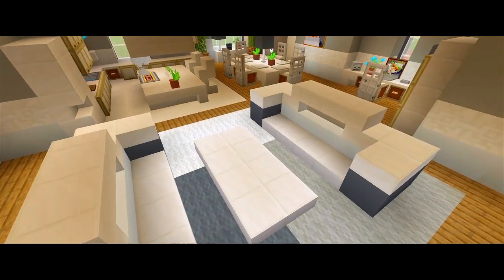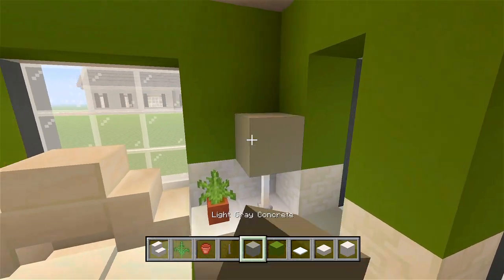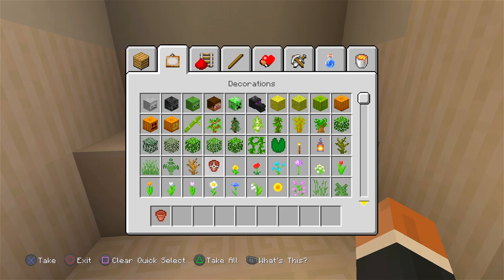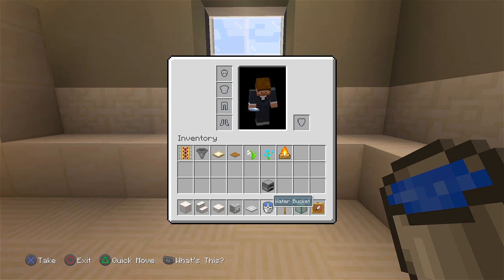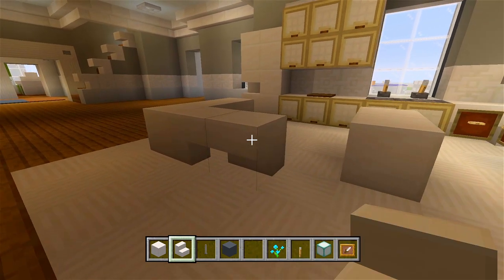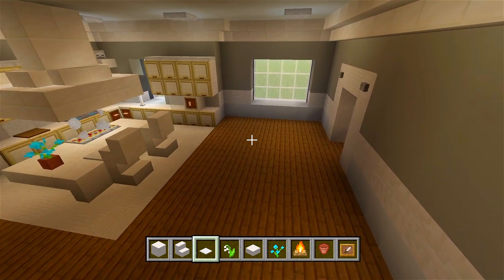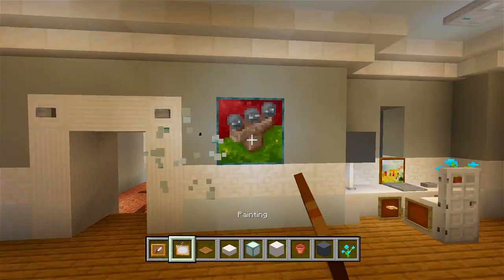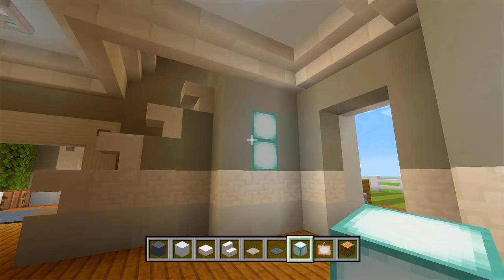Minecraft: How to Build a Large Suburban House 6 | PART 7 (Interior 3/4)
Here in part 7 for this step by step minecraft tutorial on how to build a large suburban house, I show you how to do the interior furnishings for the first floor of the house.

➤ Music Used In Video:
 ● Joakim Karud - Unleash
 ● Joakim Karud - Rainy Days
 ● Joakim Karud - Sunshine
 ● Joakim Karud - This Is It